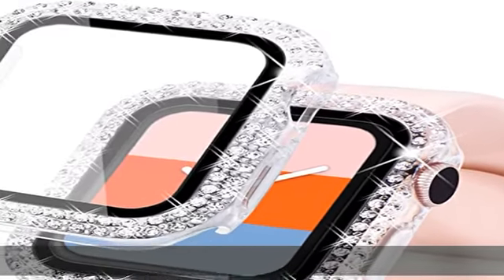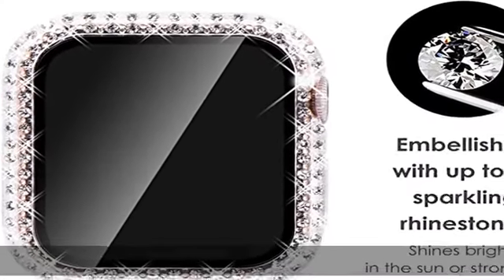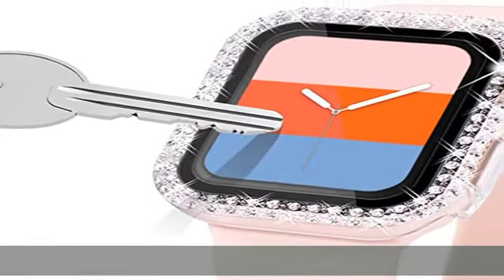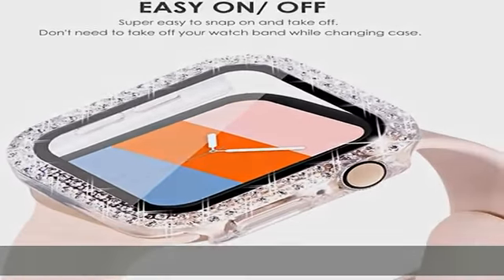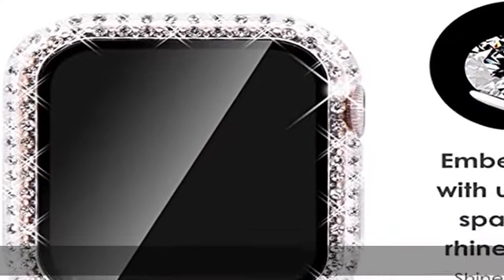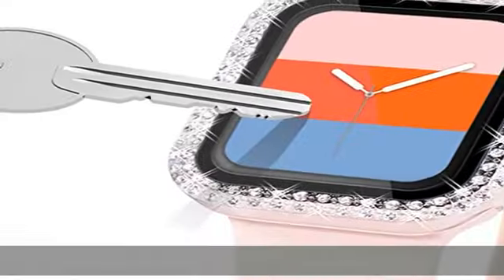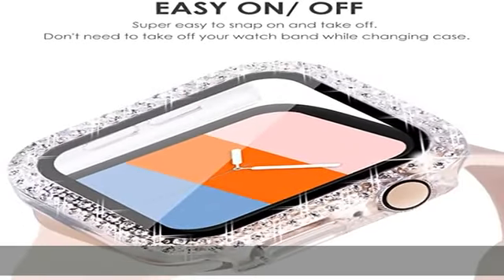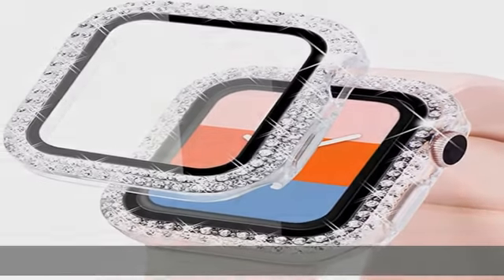KADES Compatible for Bling Apple Watch Protective Case with Built-in Screen Protector for Apple Wat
KADES Compatible for Bling Apple Watch Protective Case with Built-in Screen Protector for Apple Watch 40mm iWatch Series SE SE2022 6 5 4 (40mm, Clear)